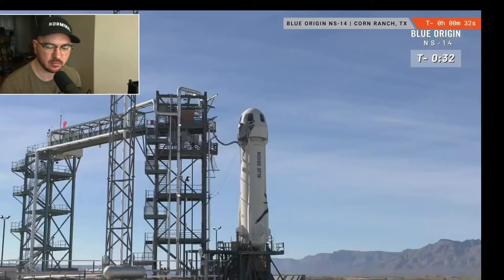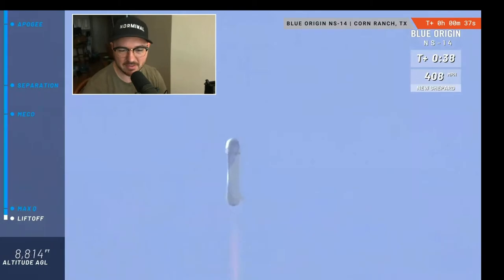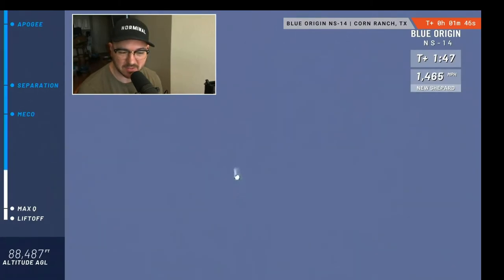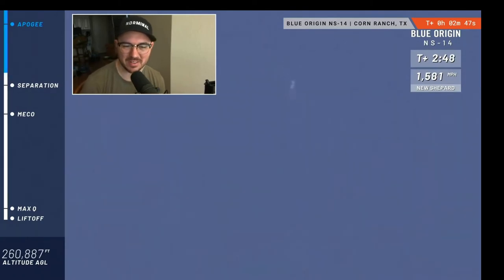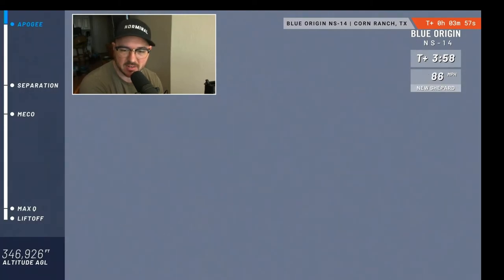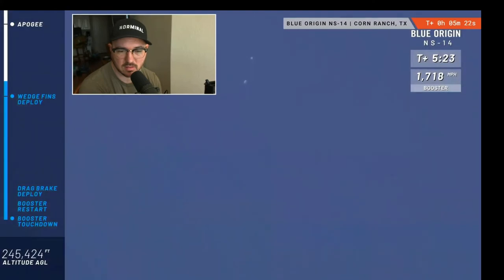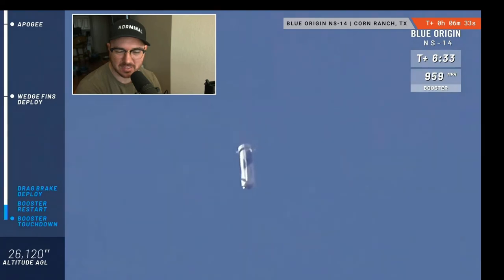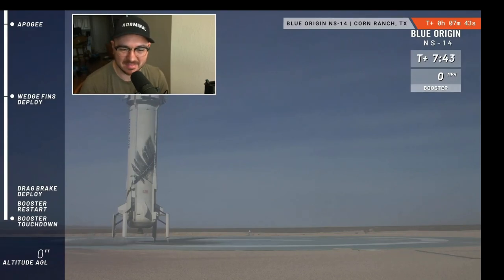Blue Origin - New Shepard with Crew Capsule test - Suborbital flight - Launch and return